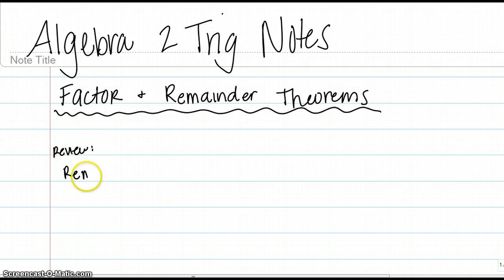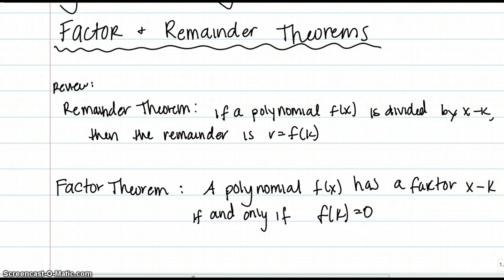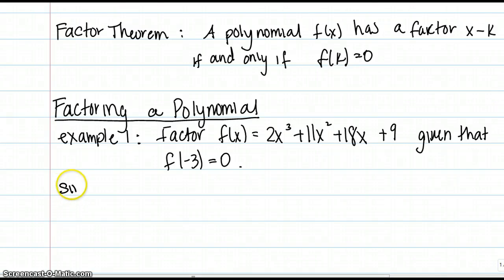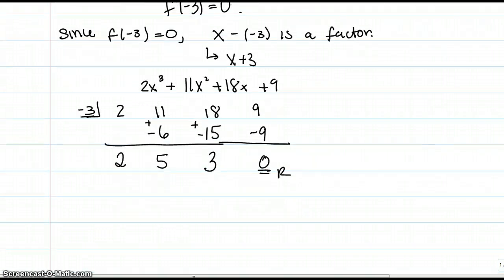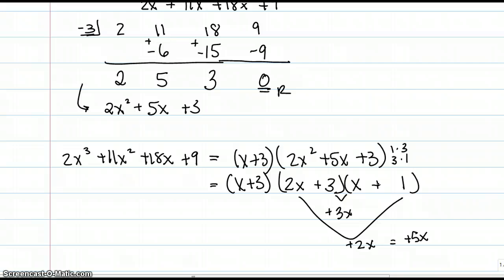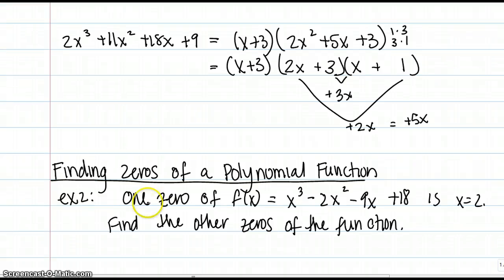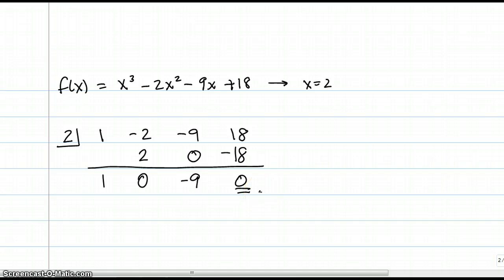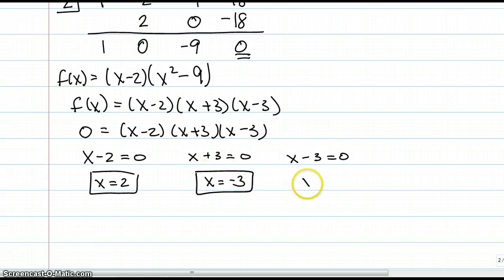Ch 6 Day 9 Video - Factor and Remainder Theorems.mp4